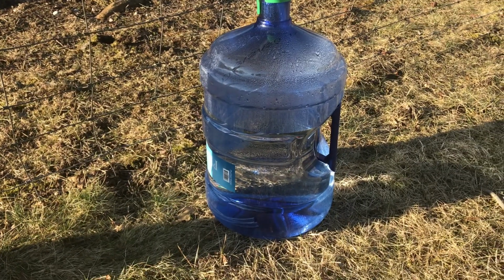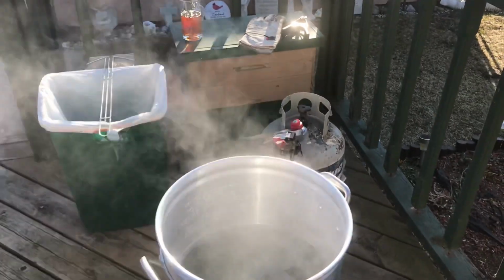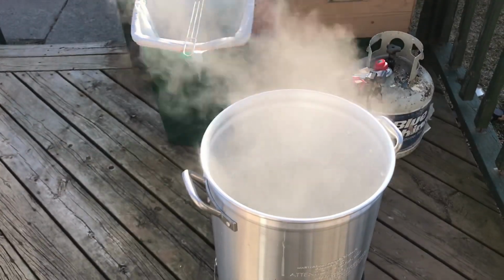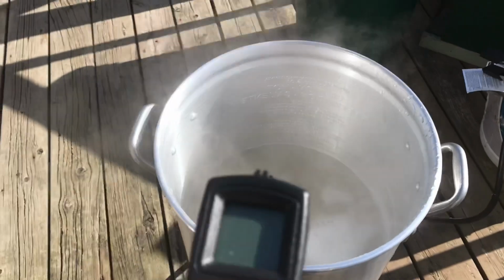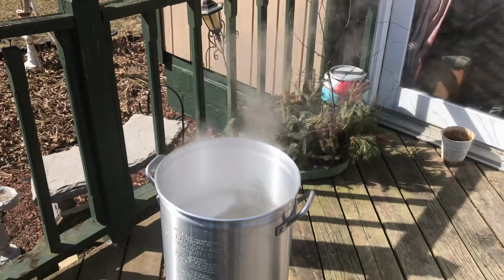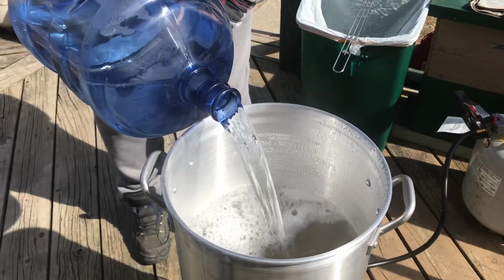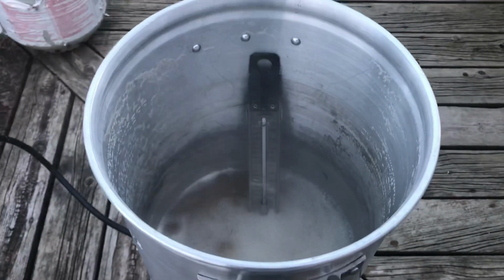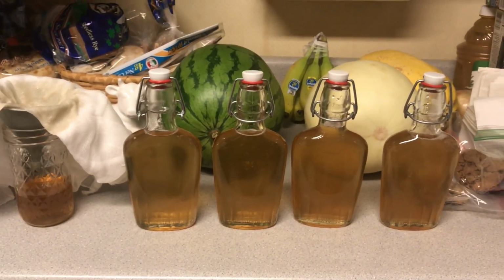Making Maple Syrup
Collecting Maple Sap and Processing into Maple Syrup